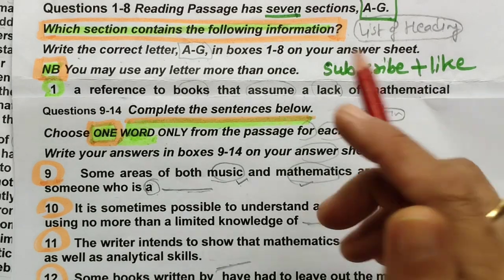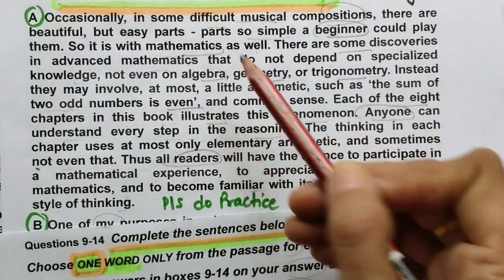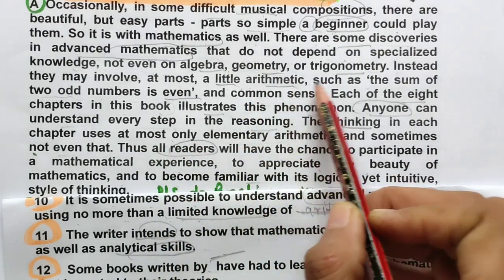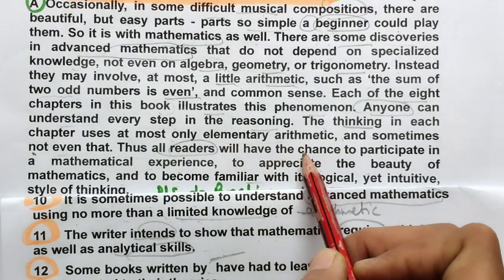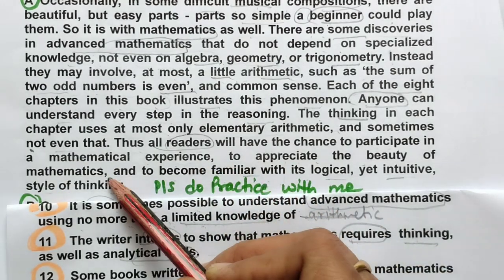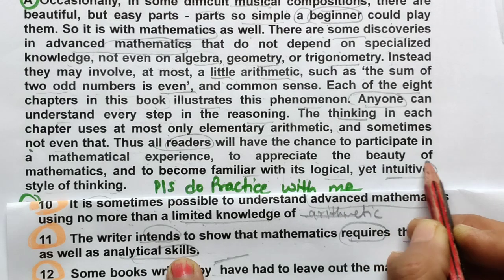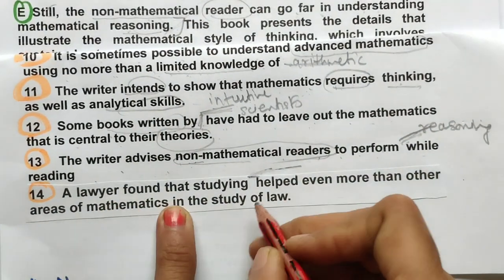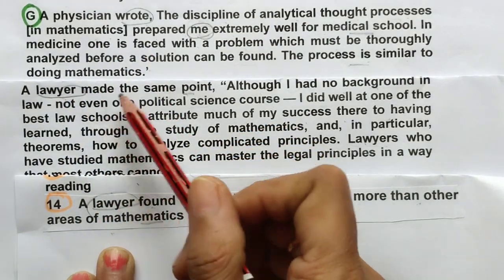IELTS reading tips and tricks 7Nov 2024 ielts exam Reading answers| IELTS preparation for 9 Band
IELTS preparation full course for free
 7Nov 2024 ielts exam Reading answers
IELTS preparation for 9 Band
7 Nov 2024 ielts exam Reading answers in English language
adventure for maths reasoning ielts reading passage with explanation
maths reasoning ielts exam Reading answers
your queries -
4 Nov ielts exam Reading answers
7 Nov ielts exam Reading answers
7 Nov ielts exam Reading and listening answers
IELTS -9
IELTS 9
understand IELTS reading in just 45 minutes
understand IELTS reading in 45 minutes